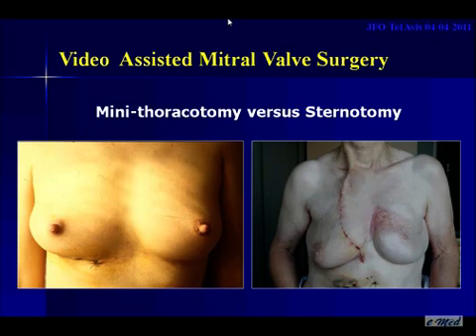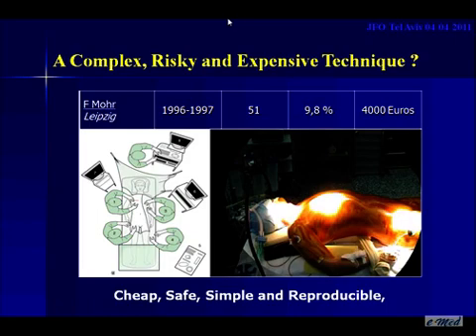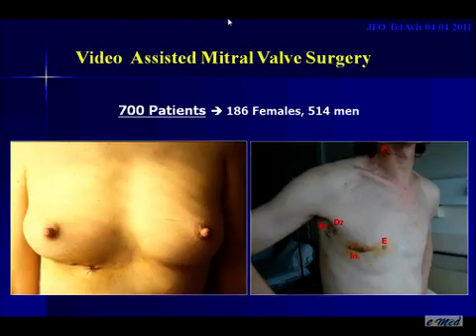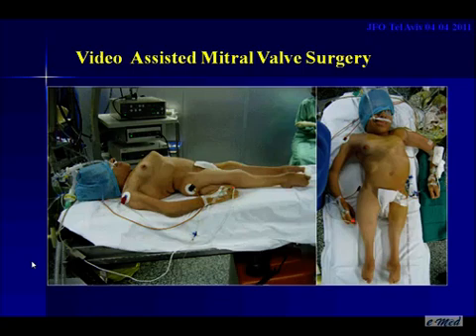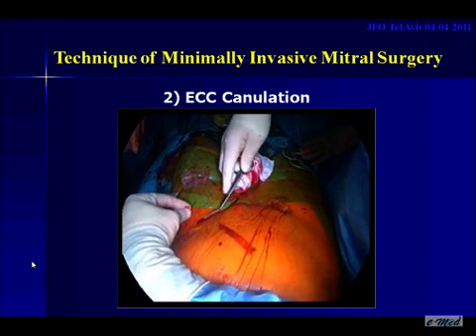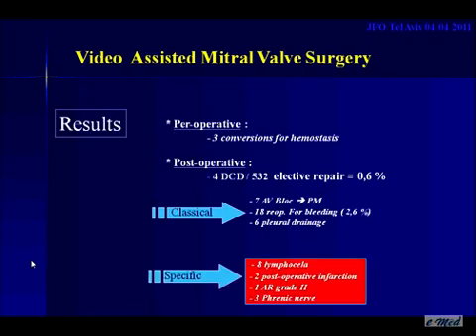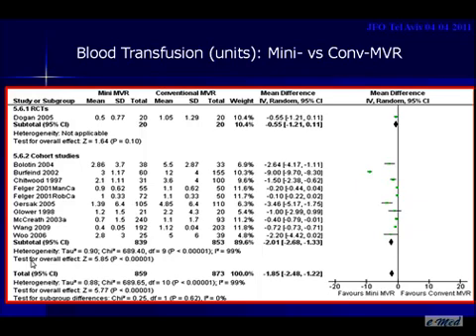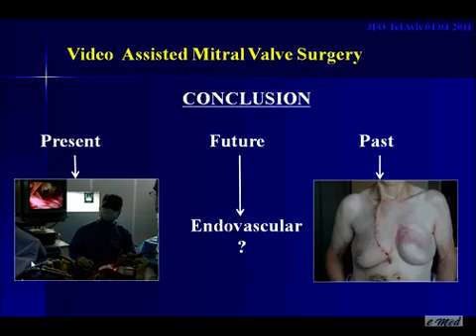State of the Art in Minimally Invasive Cardiac Surgery